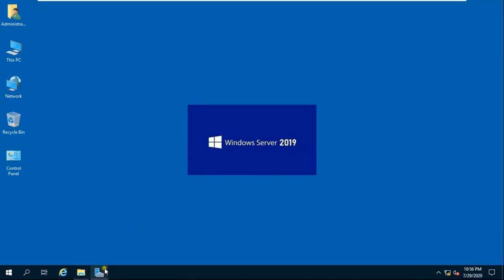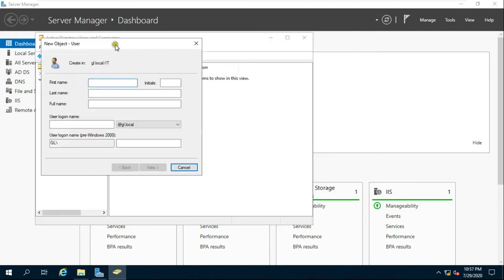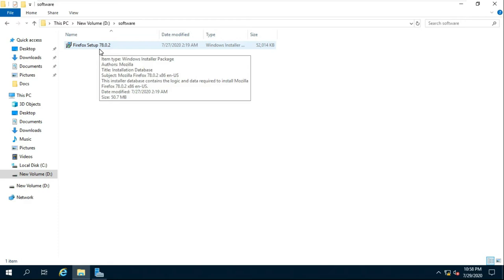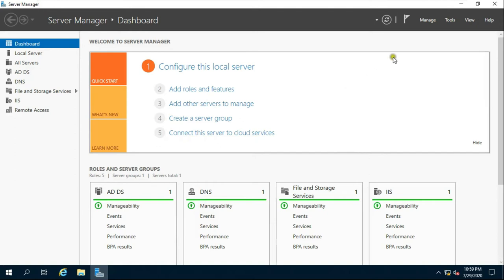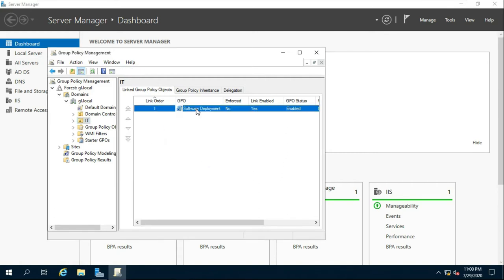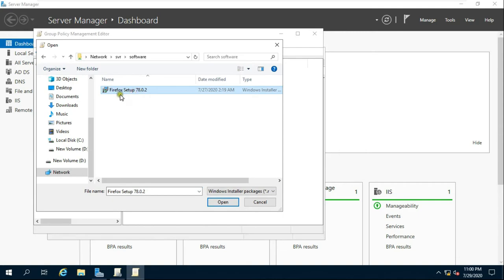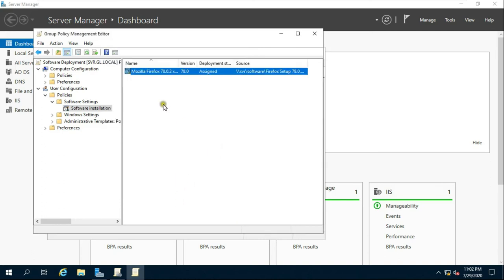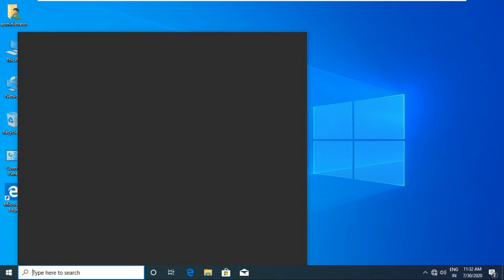Software Deployment (Install) through group policy in Windows Server 2019 (Step By Step)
This Video is Show on how to configure Software Deployment through group policy in Windows Server 2019 (Step By Step)

+ Create OU
+ Create Users
+ configure Software Deployment through group policy